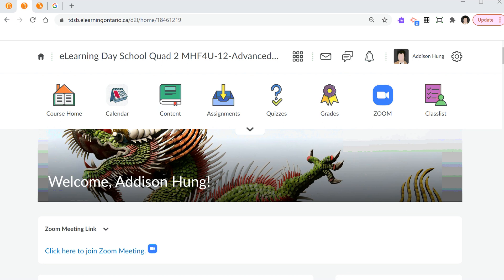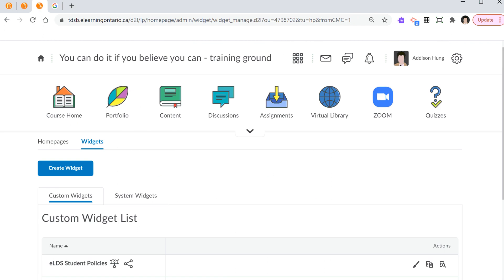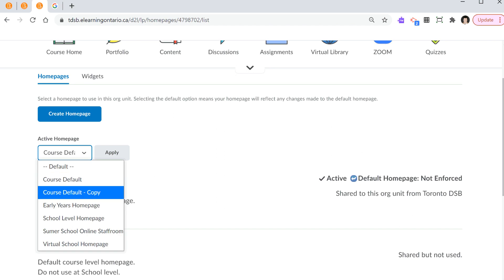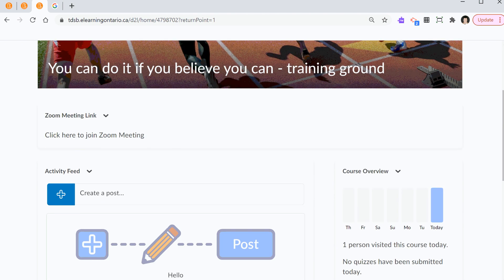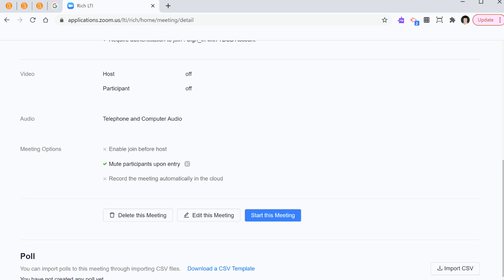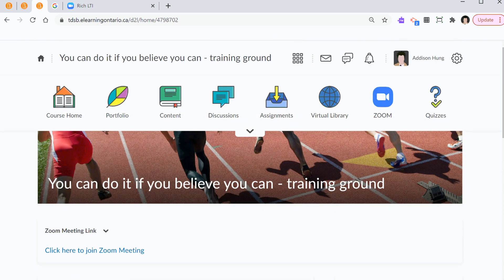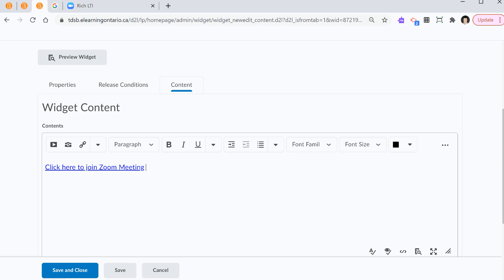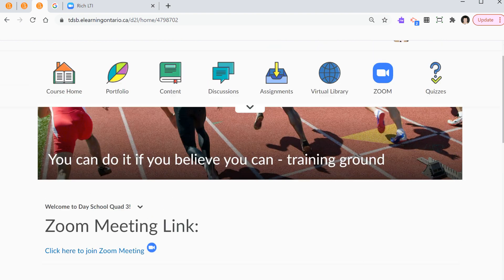How to create a unique Zoom Meeting Link in Brightspace in 5 steps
Step 1 - Mindset [0:39]
Step 2 - Create a Custom Widget [1:01]
Step 3 - Select a New Layout and add the New Widget [2:35]
Step 4 - Create a Zoom Meeting Link [4:52]
Step 5 - Link it [6:24]
Step 6 - Cosmetics [8:36]